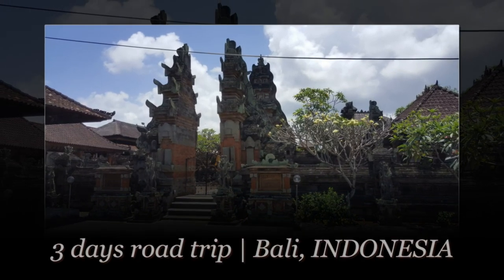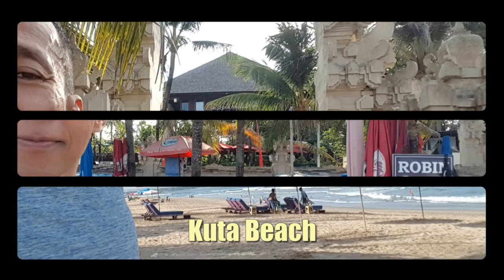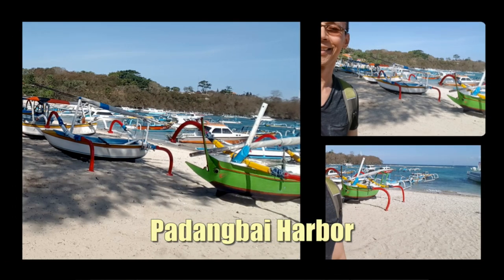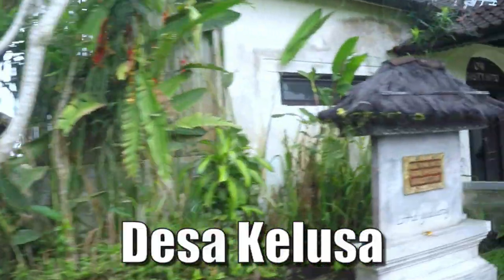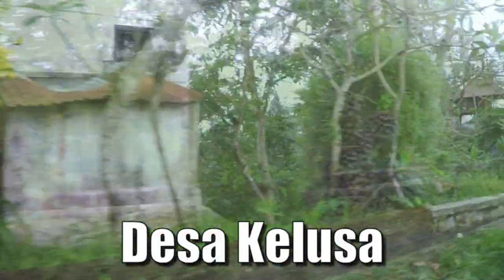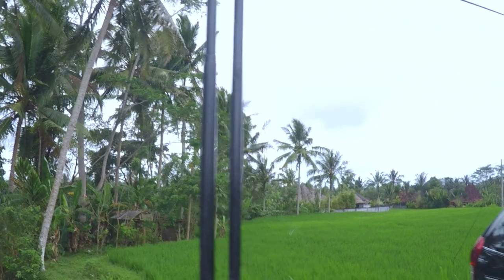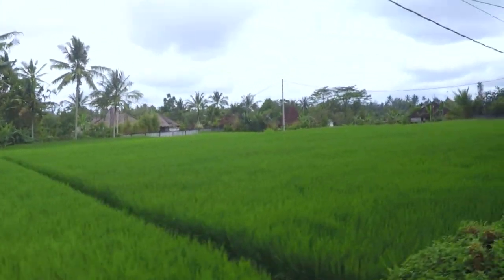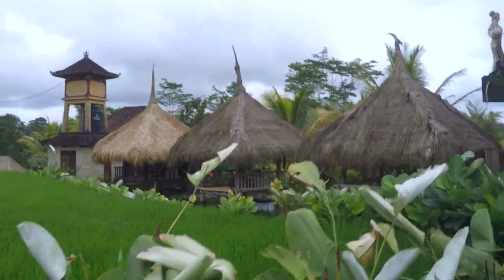Epic Bali Road Trip: Discover Bias Tugel Beach, Ubud & Serangan Turtle Sanctuary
First series of beautiful island of Bali. Discover the breathtaking beauty of Bali in our latest adventure, featuring the stunning Bias Tugel Beach, the vibrant art villages of Ubud, and the heartwarming Serangan Turtle Sanctuary!
Explore Bias Tugel Beach, known for its crystal-clear waters and white sands. Dive deep into the artistic spirit of Ubud and meet talented local artisans creating masterpieces.
Finally, we visit the Serangan Turtle Sanctuary, learning about conservation efforts to protect these incredible creatures.
00:29 Bias Tugel beach
02:25 Desa Kelusa, Ubud
03:25 Turtle sanctuary at Serangan